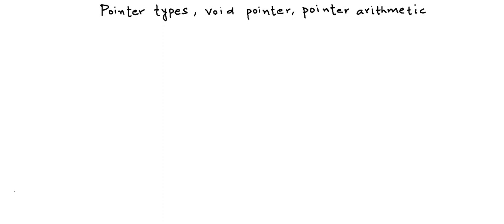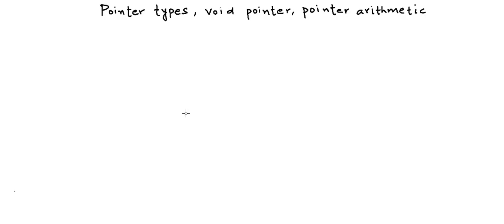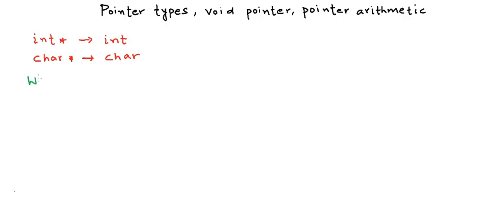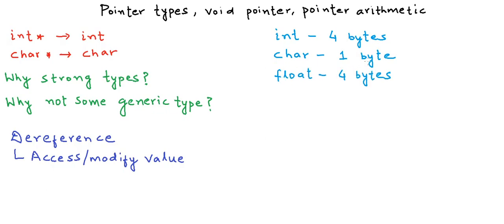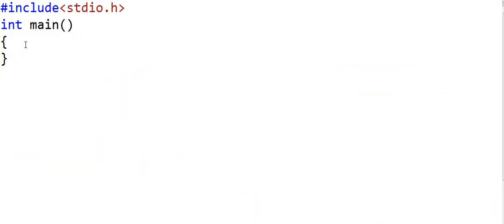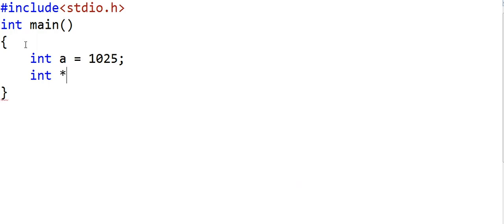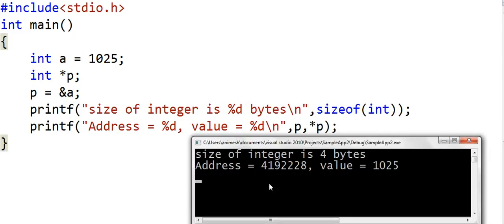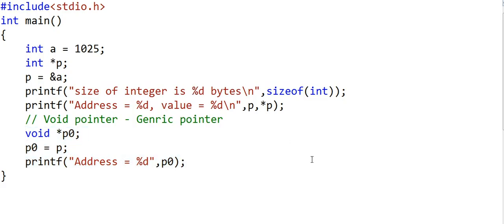Pointer types, pointer arithmetic, void pointers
In this lesson, we will discuss why pointers are strongly typed, how they are de-referenced in memory, pointer typecasting and void pointers. We will look though these concepts through code examples.